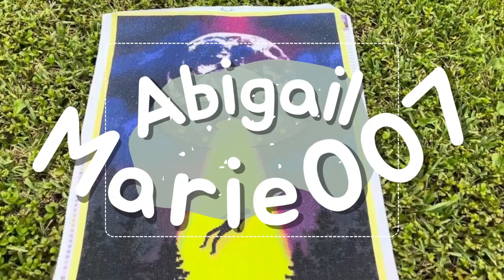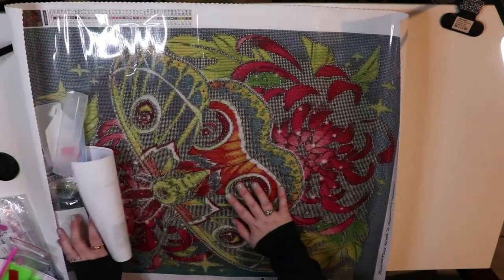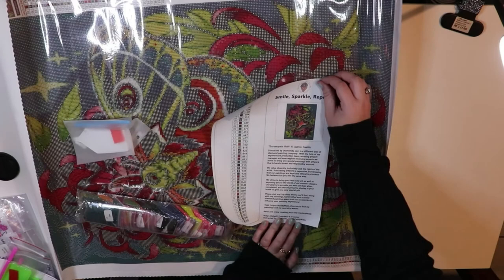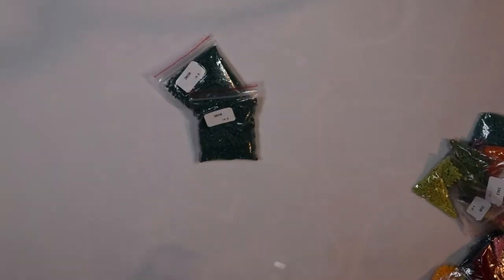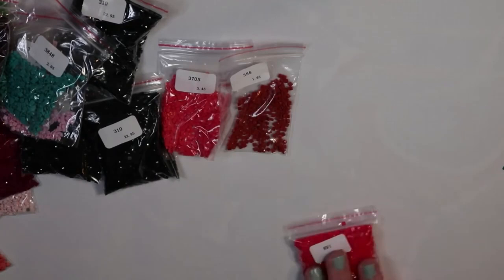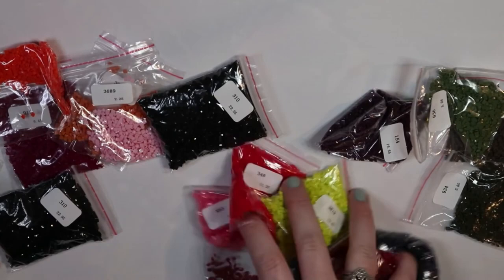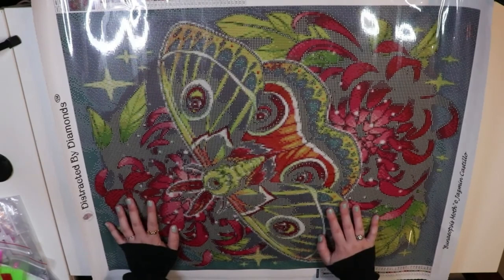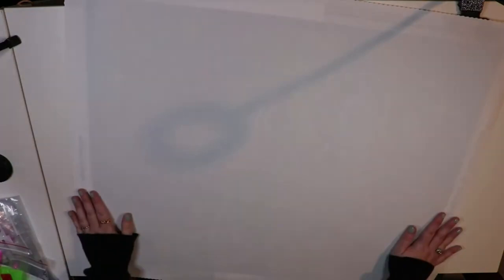Unboxing Distracted by Diamonds Bunaeopsis Moth | FROM THE VAULT: Filmed & sent to the vault in 2021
🥰Hello🥰

This video was originally filmed in 2021. I edited, uploaded and never published this video. It is my intent to start publishing the videos that have been sitting slowly over this year.

In today's video we will be unboxing Distracted by Diamonds Bunaeopsis Moth by Jasmine Castillo
Distracted by Diamonds/ PaddyWaxx on Etsy

*Diamond Art Club: Abigail15
*CraftsyArt AbigailMarie
Cateared 10Abigail